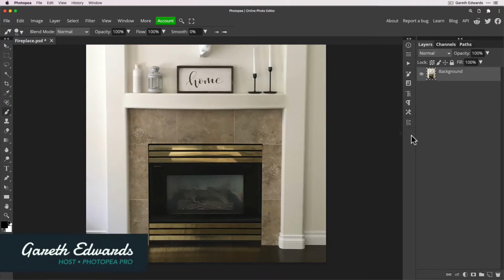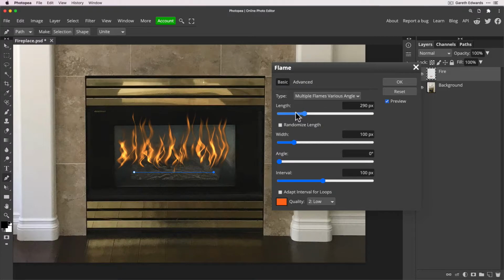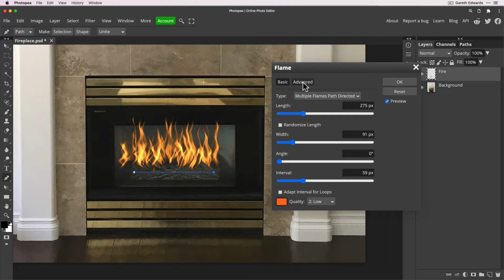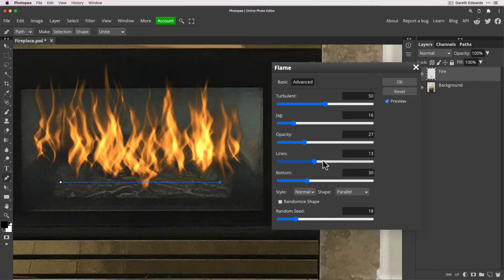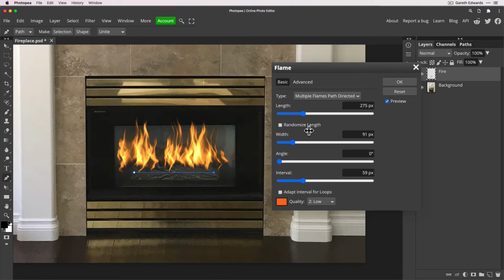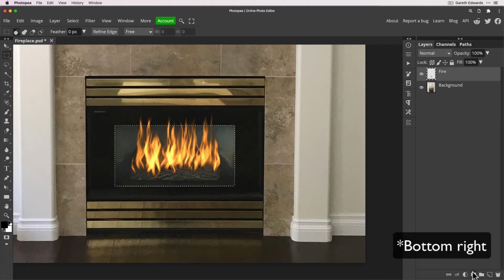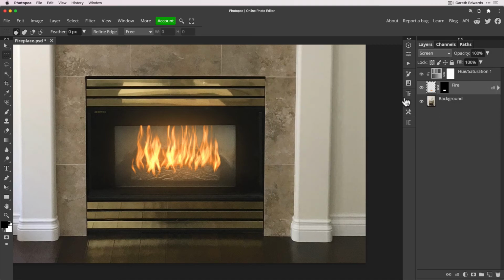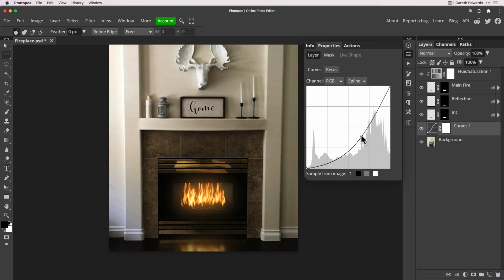How to Make Fire in Photopea! (Flame Filter Tutorial) 🔥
In this video, i’m going to show you how to make fire in Photopea, using the built in Flame Filter.  This Filter can seem confusing at first, but once you understand a couple of simple principles it will all fall into place!

Here I am focussing on a fireplace setting, but this technique will work for many other things…. experimentation if the key :)

⏱️  Useful timestamps

0:00 Intro: How to make fire in Photopea
0:15 Creating a pen tool path
1:03 Adding the Paths panel (if you don’t already have it in view)
1:25 Creating layer for flames
1:50 Adding Flame Filter & explanation of features
14:25 Manipulating fire on layers
17:10 Creating a glow effect
19:00 Duplicating fire for increased intensity
19:35 Creating reflection of fire on floor
21:35 Darkening the scene